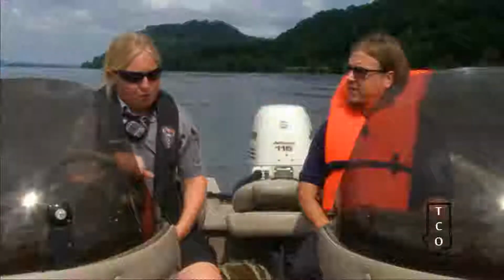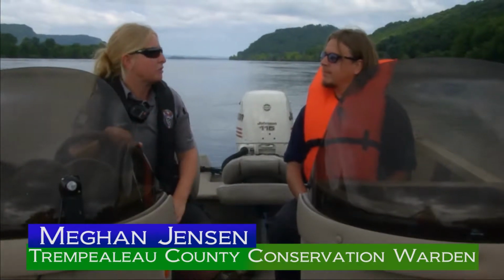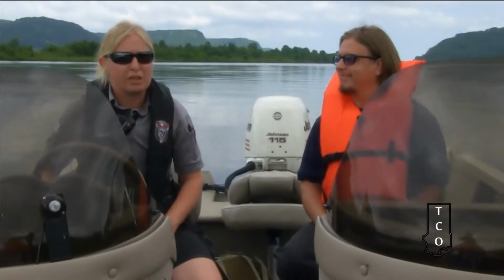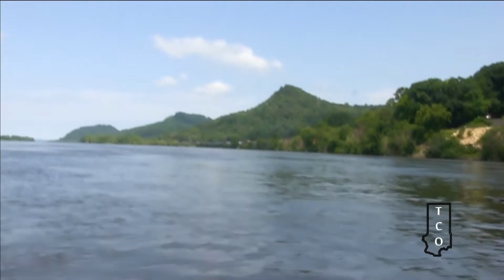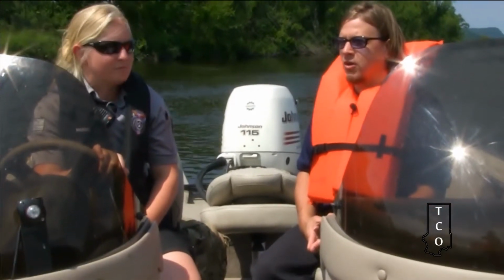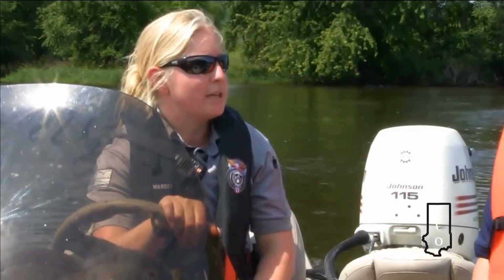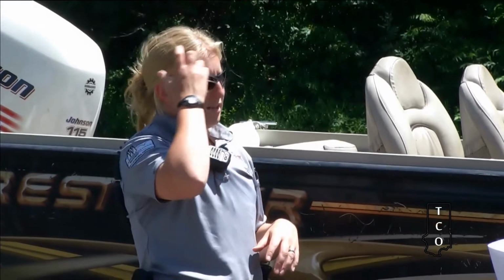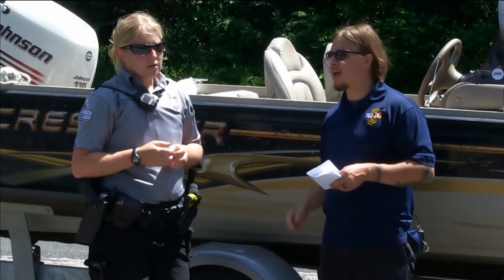Trempealeau County Outdoors Summer 2018 Use